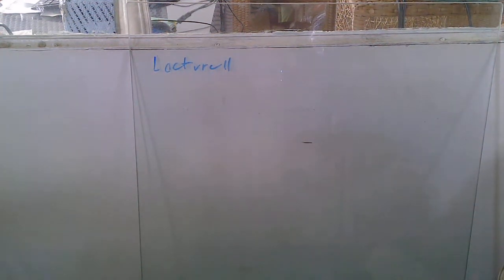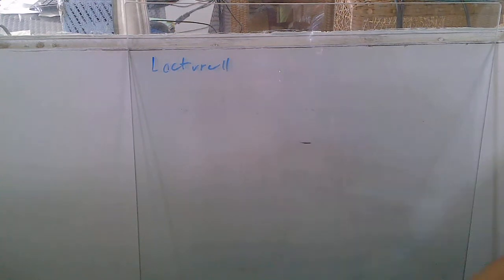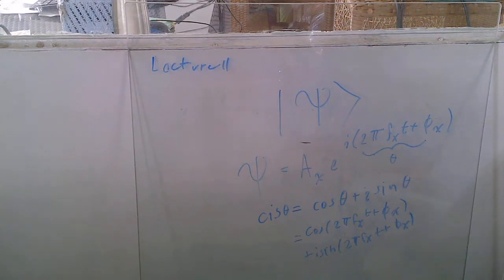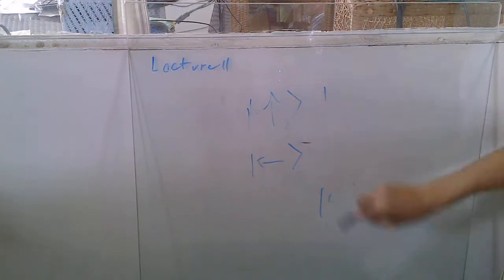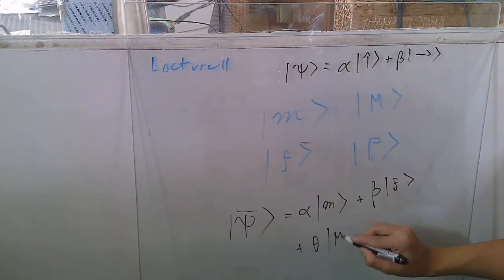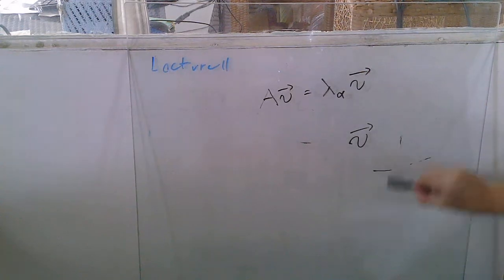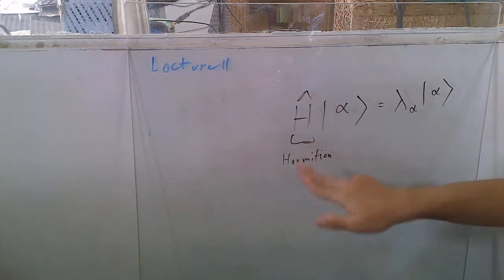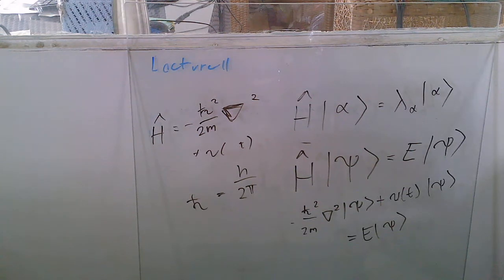11. Modelling Trap Behavior Using Quantum Mechanics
QST 104: Lecture 11
Professor Femmy Succ attempts to model trap behaviour through integrating quantum mechanics into the study.

Note :
We apologize for the noise. Construction.